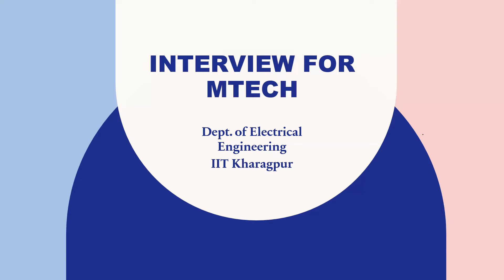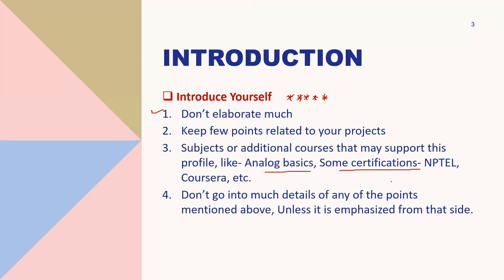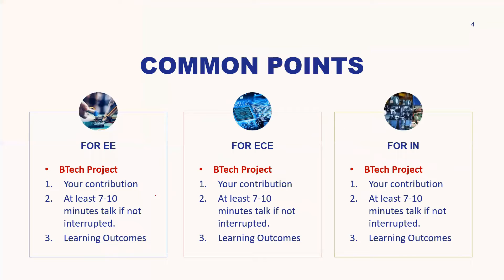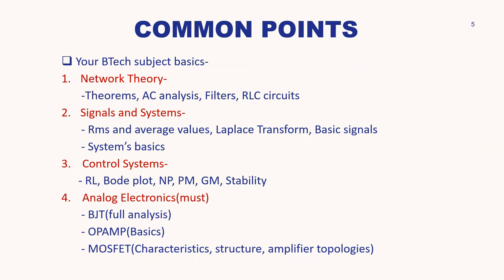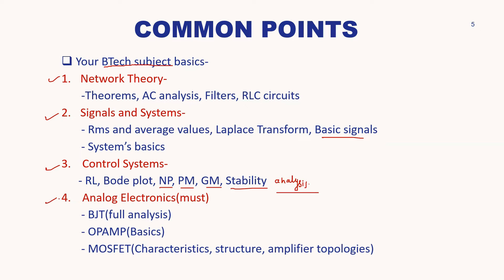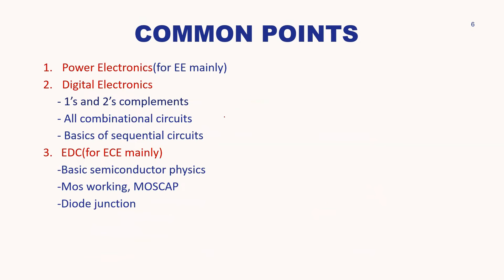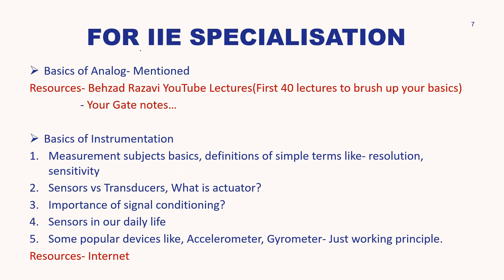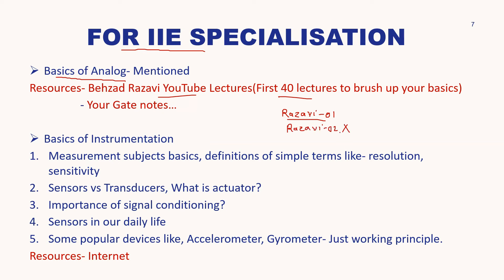MTech Interview At Electrical Department || IITKGP || Anuj Chauhan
Follow this link for Expected Interview Questions-

I tried to compile some relevant data with the association of my batchmates. This data is organized on the basis of some interviews faced by us at different IITs. The curriculum work also helped us to recognize possible questions and relevant topics that might be asked. Please stick with your basics and try to revise them properly.

1) Research the program: Before the interview, make sure to do some research on the MTech program you are applying for. Look at the course offerings, faculty profiles, and research areas to better understand what the program entails.

2) Brush up on your technical knowledge: The interviewers will likely ask you technical questions related to the field of electrical engineering. Review your notes from your undergraduate courses, read technical articles, and practice solving problems to refresh your knowledge.

3) Be prepared to discuss your research interests: The interviewers may ask you about your research interests and how they relate to the program. Make sure you have a clear understanding of your research goals and how they align with the program's research areas.

4) Practice your communication skills: The interviewers will want to see that you can communicate your ideas effectively. Practice your communication skills by explaining technical concepts to friends or family members unfamiliar with the field.

5) Be confident and enthusiastic: Show enthusiasm for the program and research interests. Be confident in your knowledge and skills, and don't be afraid to ask questions or seek clarification.